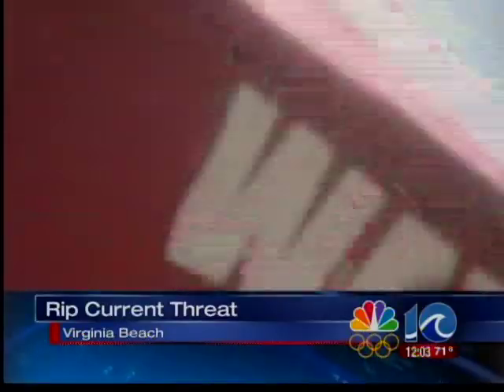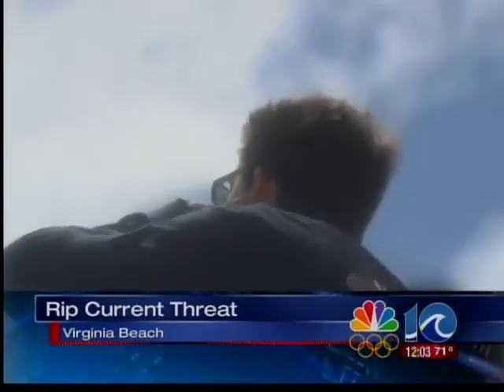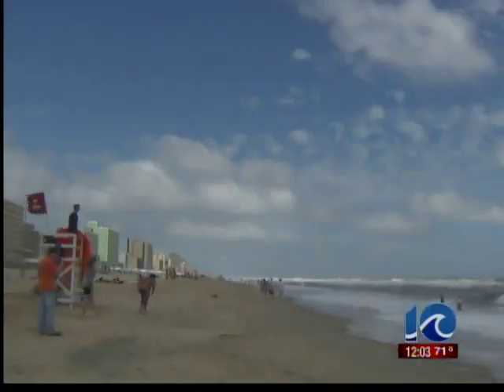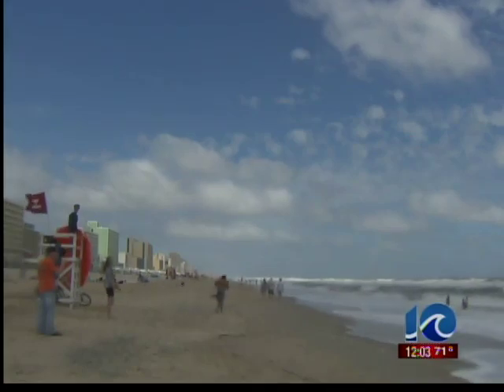Rip current threat in Virginia Beach